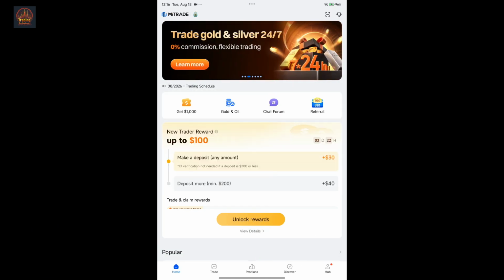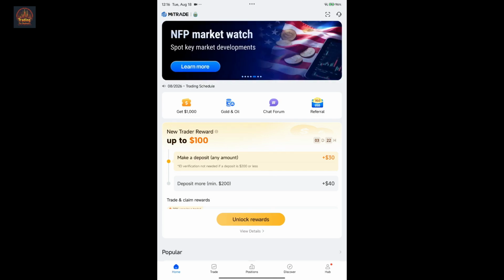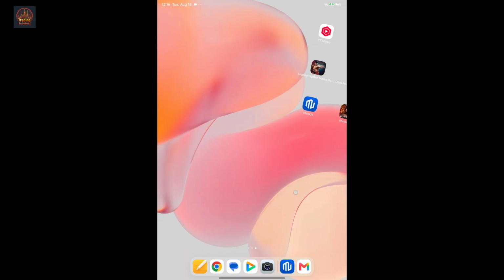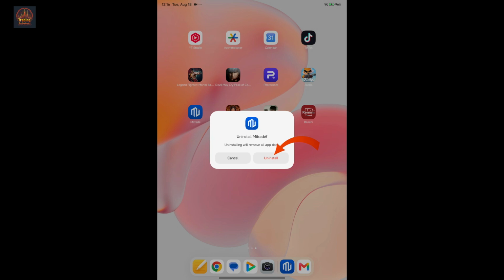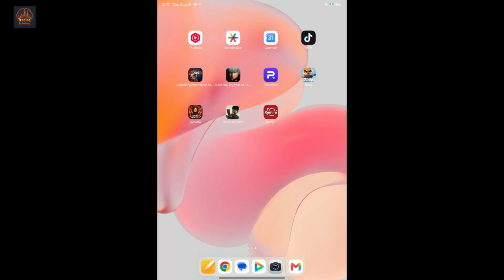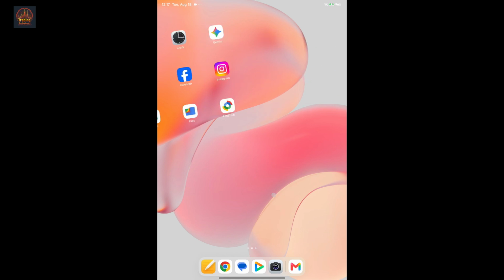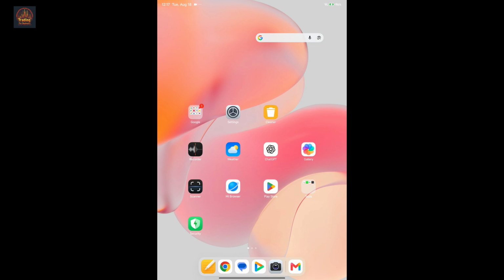Clean Up Your Phone! How to Uninstall Mitrade App on Android & iOS (2026)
Want to uninstall the Mitrade app from your Android phone, iPhone, or tablet? In this tutorial, I'll show you how to safely remove the app from your device.